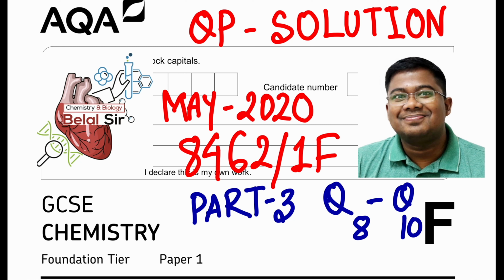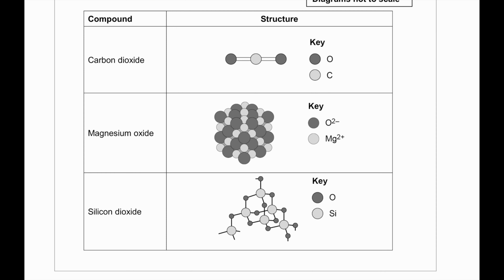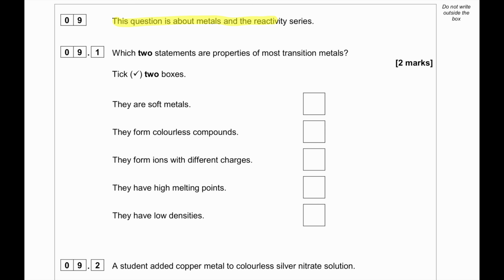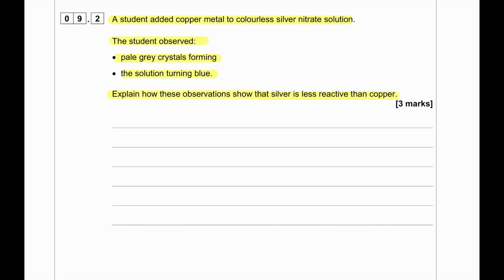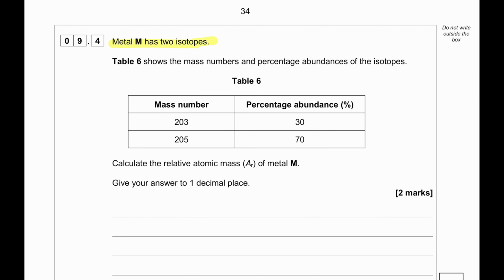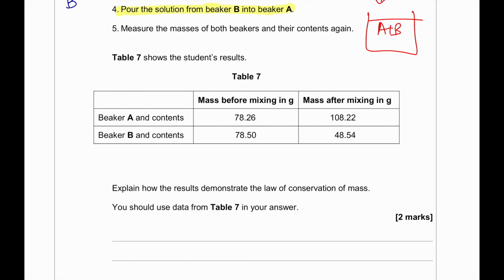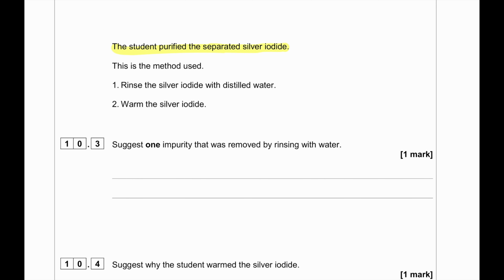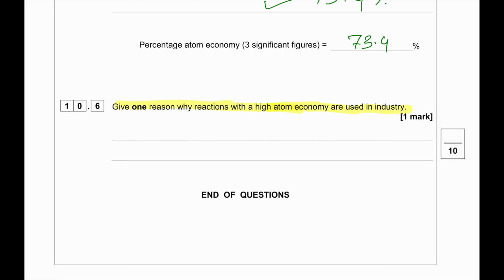AQA CHEMISTRY GCSE Foundation Tier, JUN2020, 8462/1F, PAPER 1 PART 3